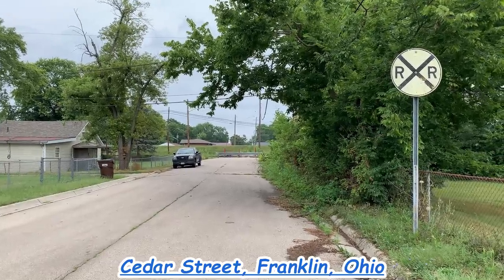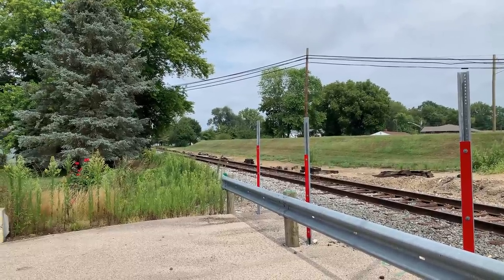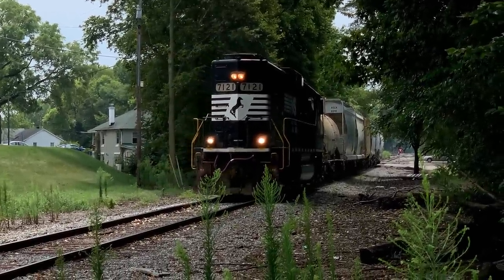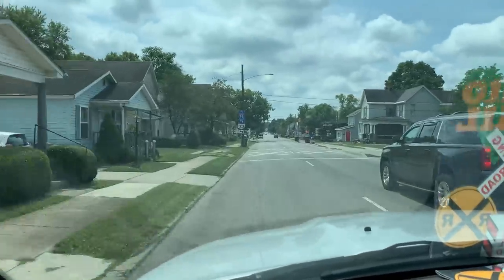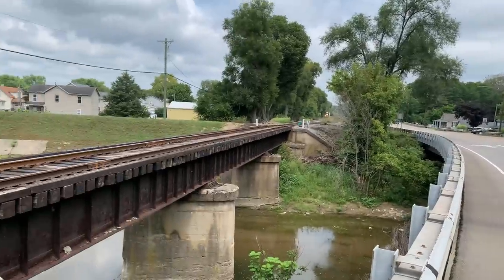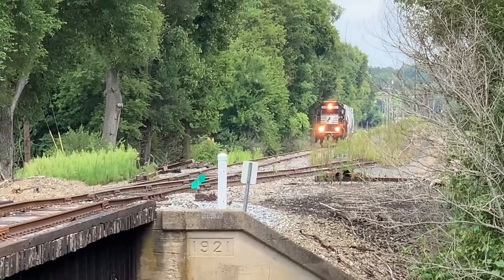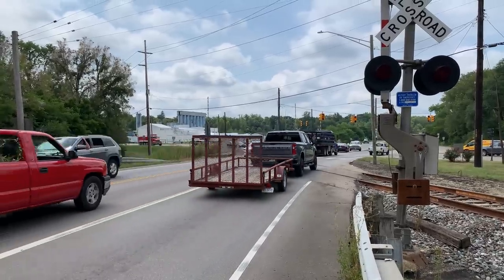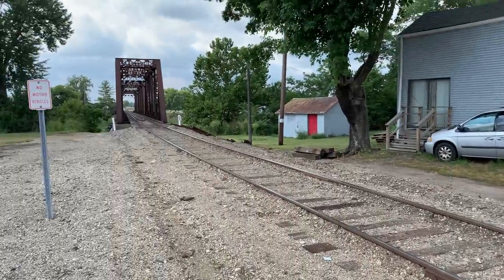Train In The Middle Of The Road! Abandoned Railroad Crossing & Dangerous Crossing With RR Bridge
Street Running Local Railroad Switching Freight Train!  We follow a street running train in Ohio!  Norfolk Southern street runner train doing some railroad switching on the Franklin, Ohio Industrial Spur.   This is a railroad branch line or industrial spur that includes railroad track in the middle of the road.   The street running section of track is only used by one customer.  Railroad maintenance is going on right now so that is a good sign.   New railroad ties are being installed and the road bed is being regraded.  This industrial spur also has a couple of customers on the other side of the Great Miami River but they don't use the street running track.  Norfolk Southern runs trains down the middle of the road a few times a week and they only need a single locomotive to pull the short trains of just a few cars or less.  Locomotives used are either an SD40-2 or a Geep and they usually communicate on 160.980 and use a FRED.  This video shows the train reversing down the line in the first scene after coming off the mainline in Carlisle, Ohio.  We see it at an old abandoned railroad crossing that still has a round railroad crossing sign.  Look on Google Maps and you can see how the road went through at one time before the floodwall was put in over it.  The train reversed down the spur to the first customer and left 4 cars there on a siding before proceeding down the line to the customer at the end in Franklin.  Next scene is of the train crossing River Street and then going down the middle of West 6th Street where I followed it past the old freight station.  Then we see it cross an old bridge that was built in 1921 and then cross 2 busy highways with the customer location in the background.    Next I show a closeup of the track that I filmed from the bike trail next to it.  It has sectional rail that was rolled in 1928.  New ties and some new spikes are being installed right now as you can see.  Filmed August 19, 2021.